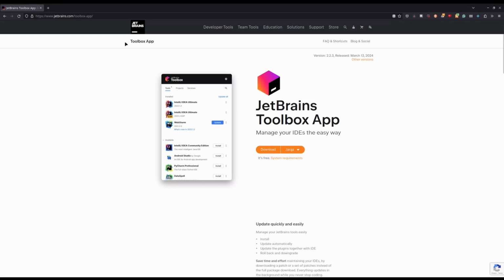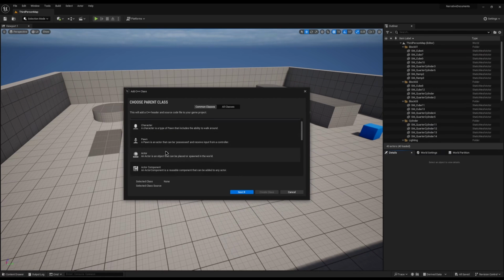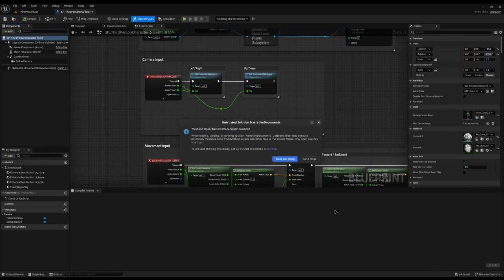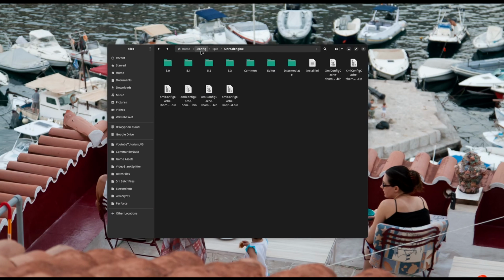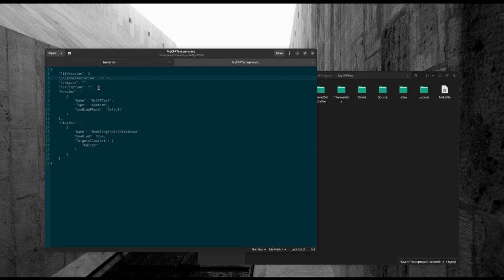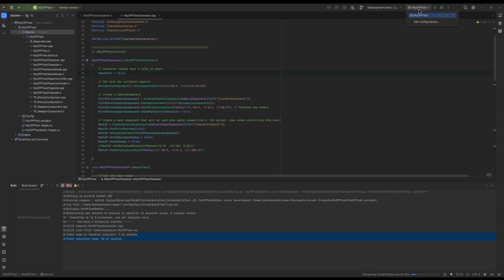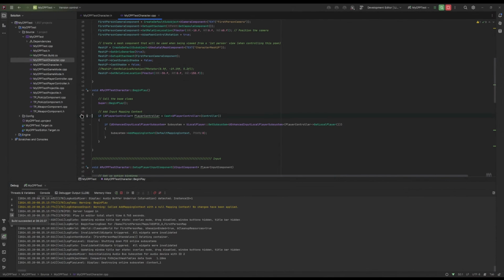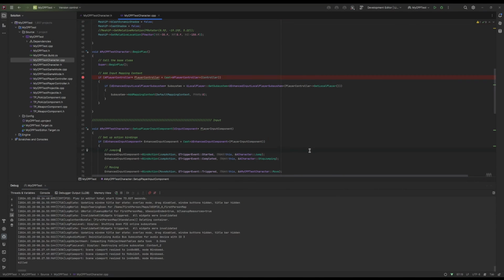JetBrains Rider Setup for Unreal C++ on Linux Tutorial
In this tutorial, I'll guide you through the process of setting up JetBrains Rider for Unreal C++ development on Linux. Using Manjaro as our reference, I'll demonstrate step-by-step instructions to configure JetBrains Rider and ensure smooth integration with Unreal Engine 5. Whether you're a seasoned developer or just getting started, this tutorial will help streamline your C++ development workflow on Linux.

 My Specs:
 OS:
  Manjaro Linux

RAM:
  16GB

DAC:
  Behringer UMC22

Mouse:
 Logitech G403

Chapters:
0:00 - Intro
0:47 - Jetbrains install
1:24 - Unreal Cpp Project
2:05 - Unreal Cpp conversion
3:08 - Rider plugins
3:31 - Rider code editor
4:06 - Opening Cpp code
5:48 - Could not find engine error
8:44 - Compiling the code
9:35 - Loading Unreal from Rider
11:12 - Patreon
11:21 - Unreal loading
11:49 - Breakpointing
13:12 - Qwerks.
13:45 - Outro